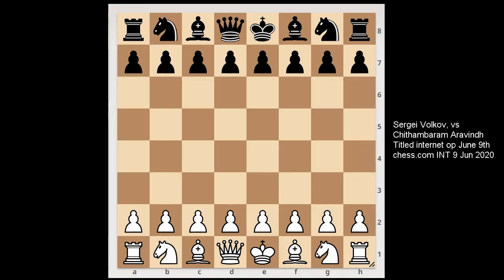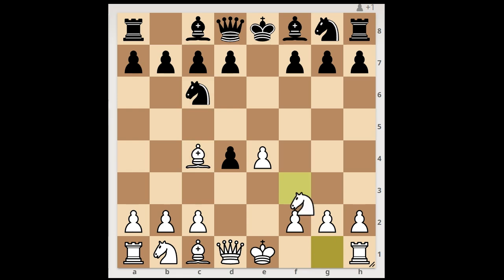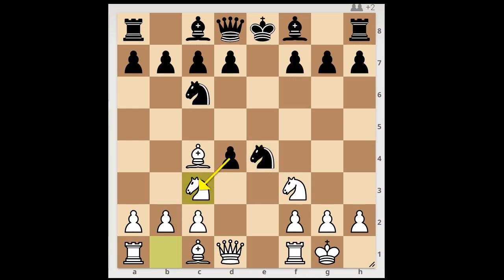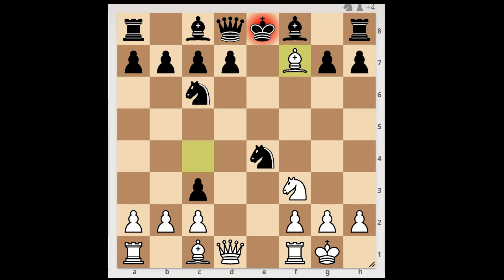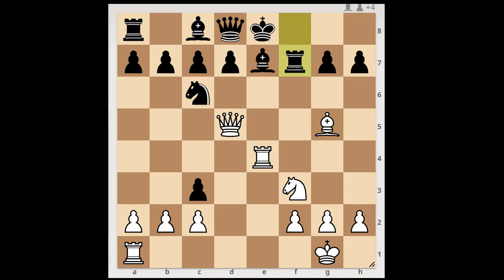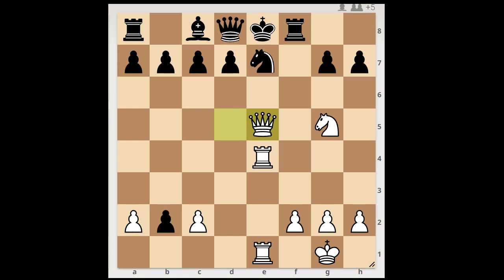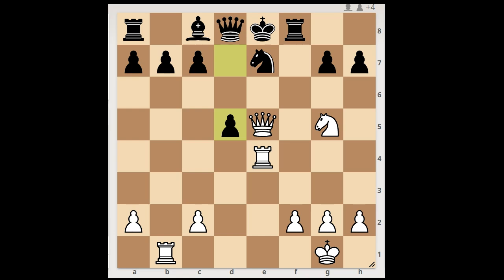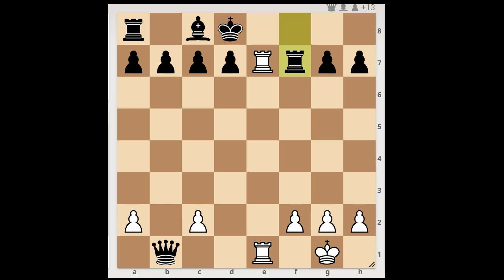Amazing Nakhmanson Gambit | Sergei Volkovvs Chithambaram Aravindh: Titled internet op Jun 2020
Sergei Volkovvs Chithambaram Aravindh
Titled internet op Jun 2020
 Nakhmanson Gambit
1. e4 e6 2. d4 d5 3. Nc3 Bb4 4. Bd2 de4 5. Qg4 Qd4 6. O-O-O f5 7. Qg3 Bd6 8. Bf4 Bf4 9. Qf4 Qc5 10. f3 Ne7 11. fe4 O-O 12. Nf3 Nd7 13. Bd3 e5 14. Qd2 Nb6 15. Rhe1 Nc6 16. Nd5 fe4 17. Be4 Bf5 18. Nb6 ab6 19. Qd5 Qd5 20. Bd5 Kh8 21. Ne5 Ne5 22. Re5 c6 23. Bb3 Bg4 24. Rde1 Rad8
 1-0